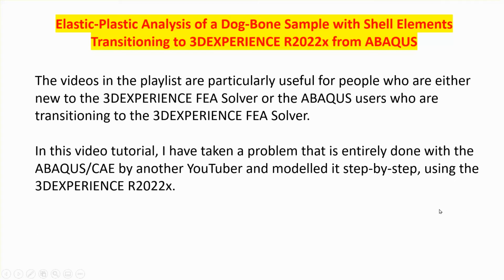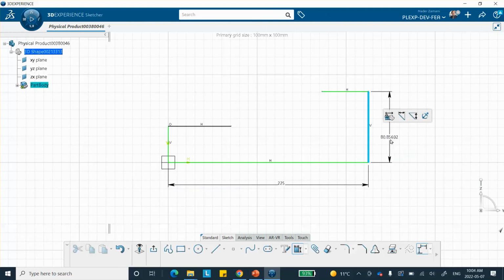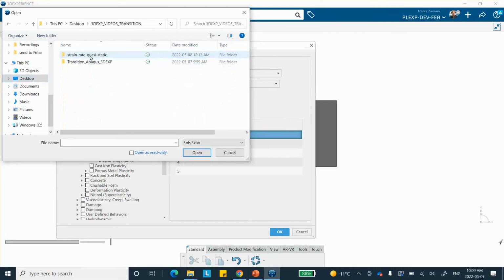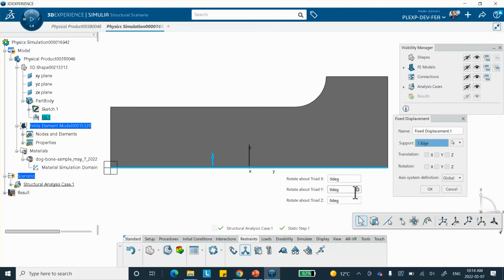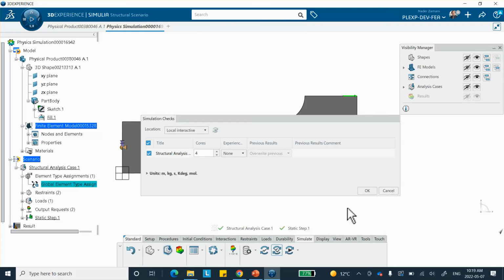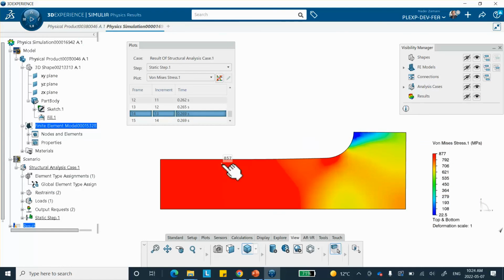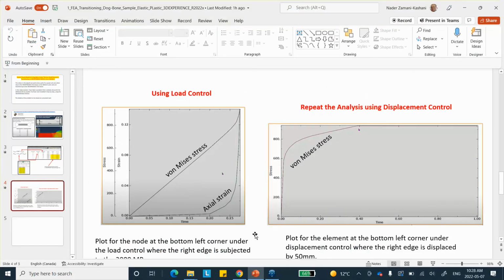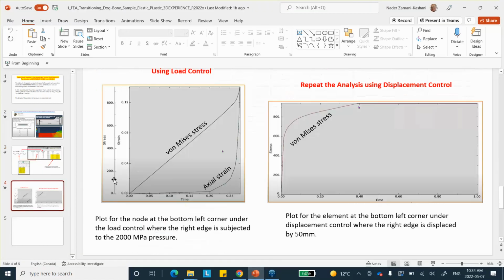FEA Transitioning Dog Bone Sample Elastic Plastic 3DEXPERIENCE R2022x